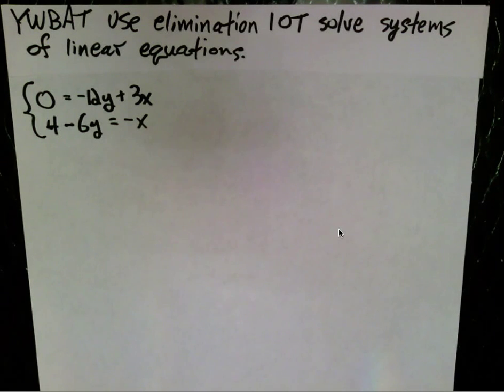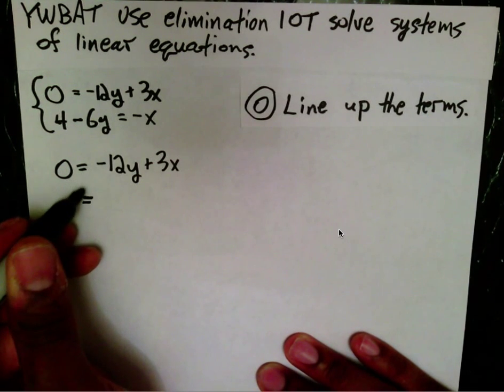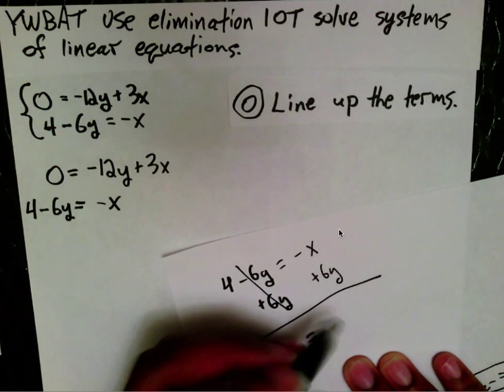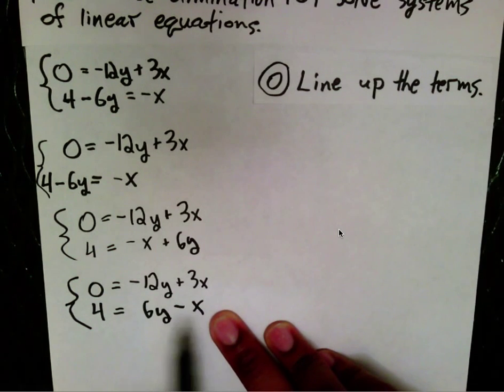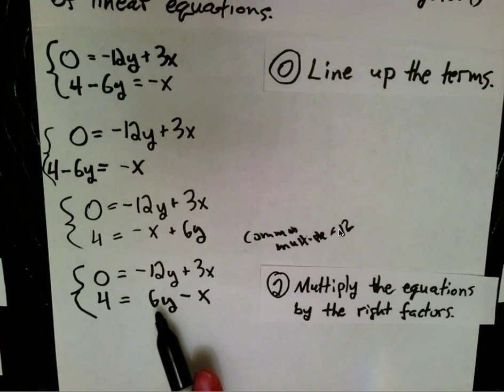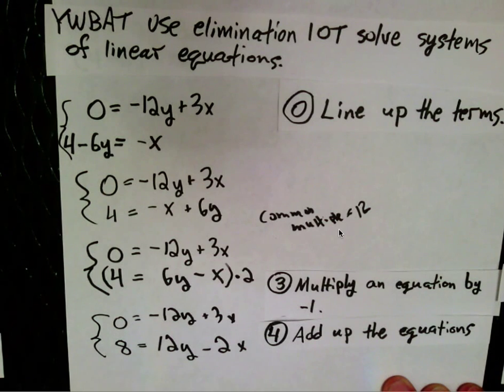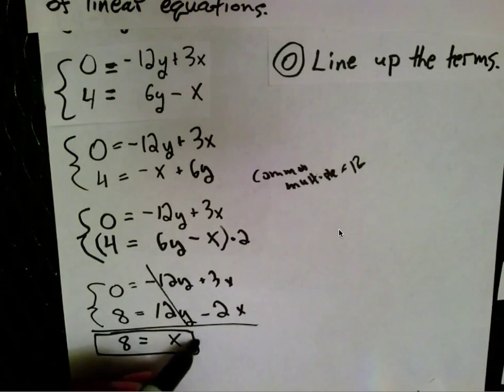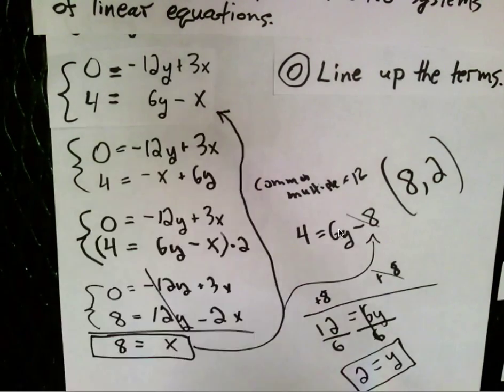2.07j Solving Linear Systems by Elimination [Example 3]